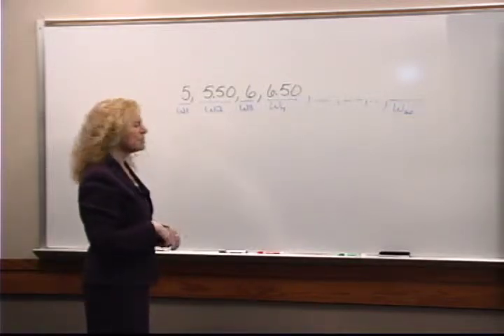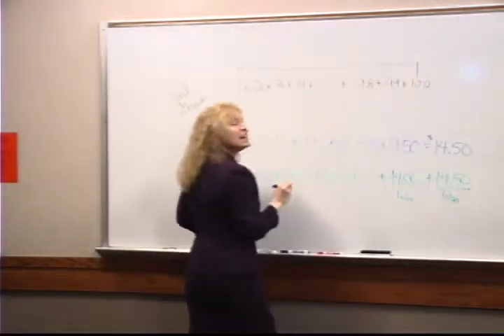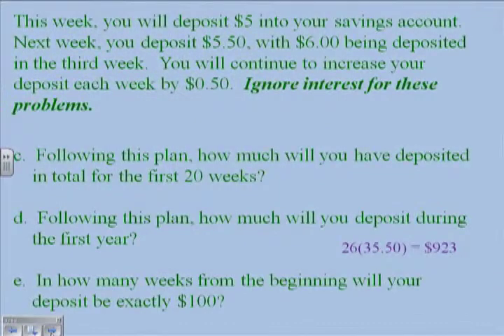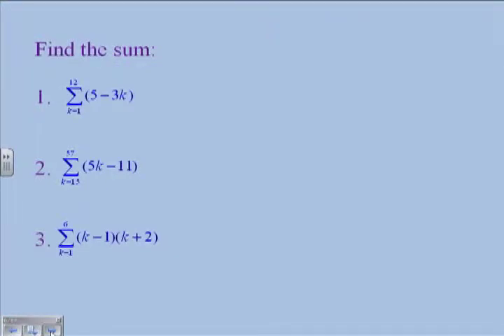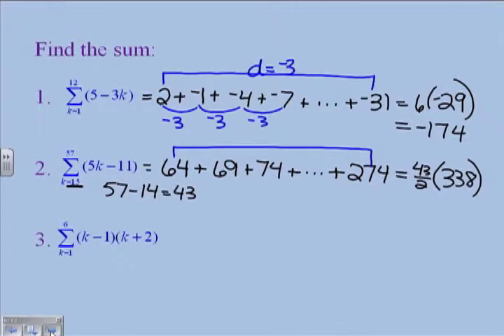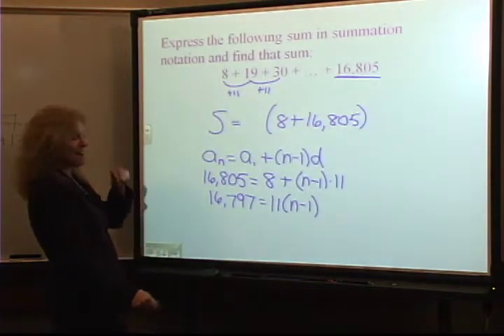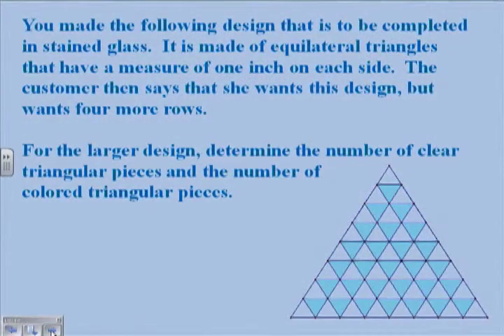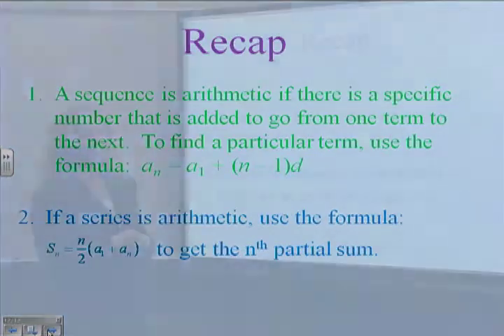College Algebra: Lecture 29 - Arithmetic Sequences and Series